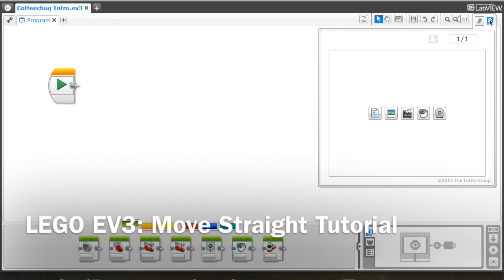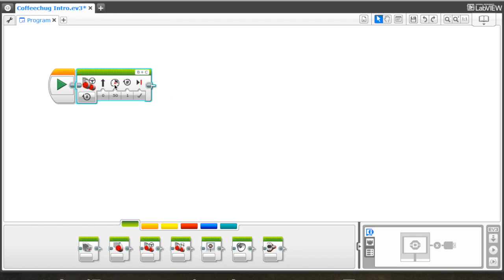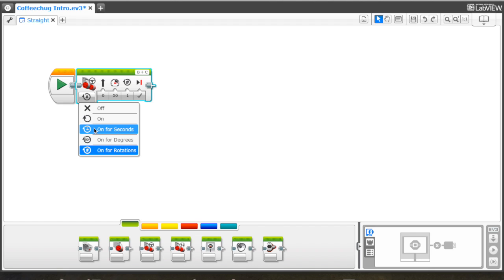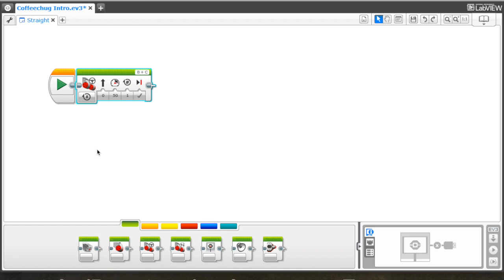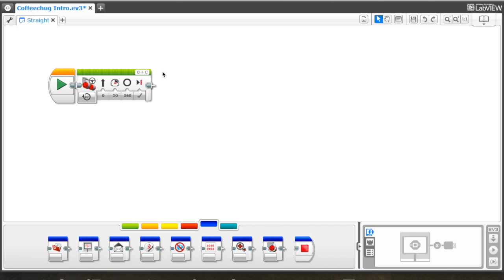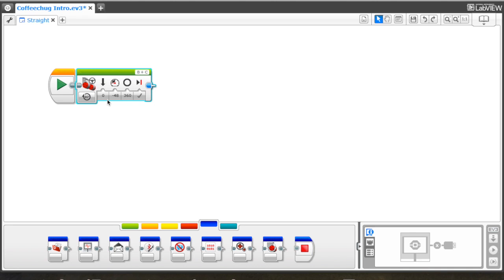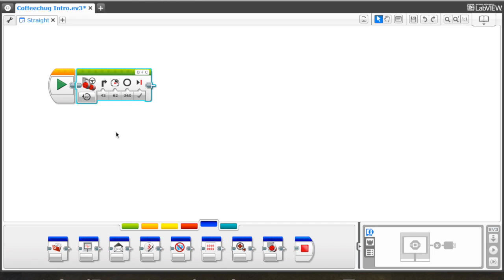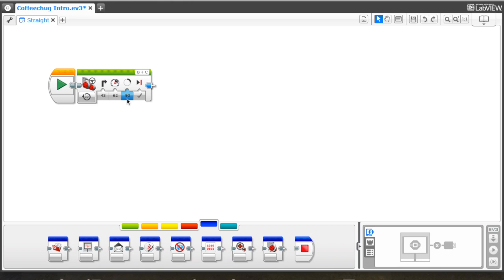LEGO EV3: Move Steering Tutorial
This video is about LEGO EV3: Move Straight Tutorial

This is an ongoing and developing tutorial series. Please like it if you find helpful and share with me any questions you have or things you would like to learn.